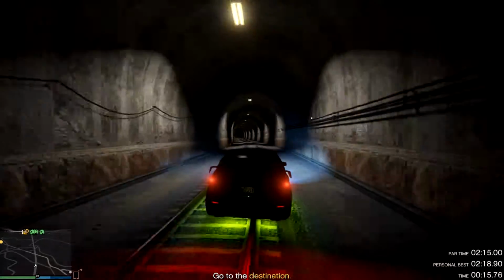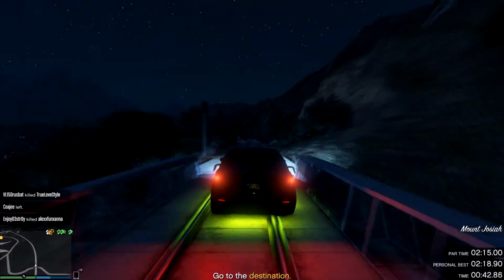GTA 5 Online - Time trial 9 - Sawmill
Time trial 9: Sawmill